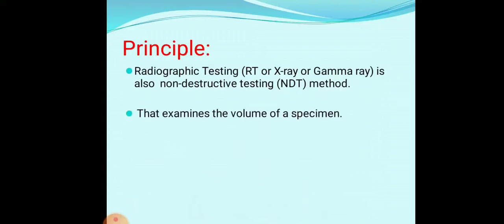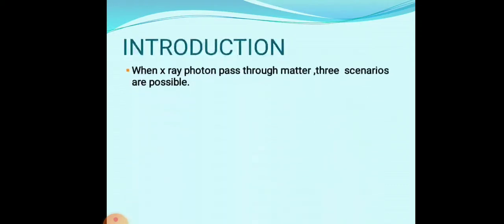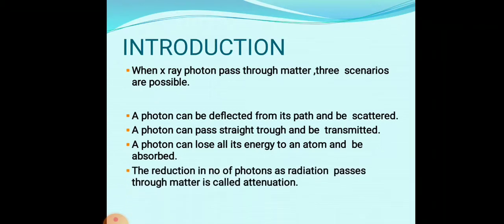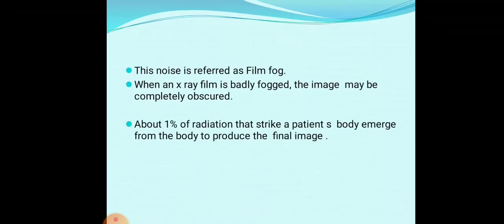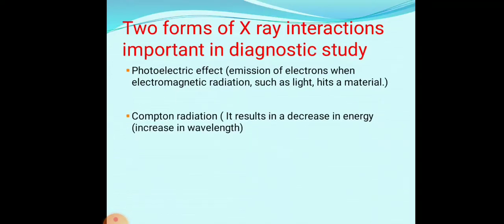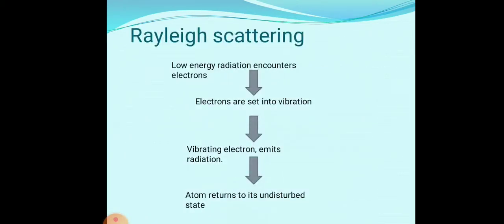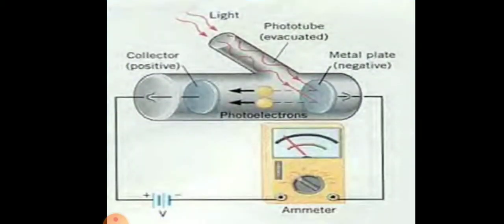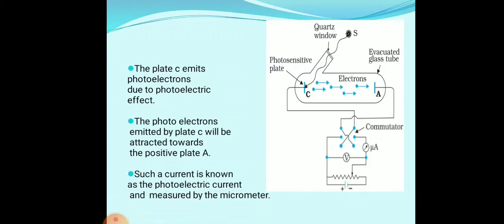Radiography | Part - 1 | Unit -5 | NTD |intractionx-raywithmatter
Mechanical engineering
Always Learn Something,
Hi friends I'm Rajiv Welcome to my Always Learn Something channel.
Including:
* Mechanical Engineering
* Agriculture
* Technology
* Village Traditions
* Health
* Entertainment
And more